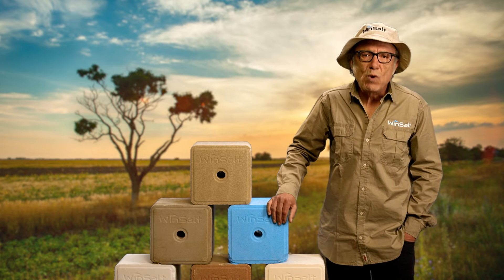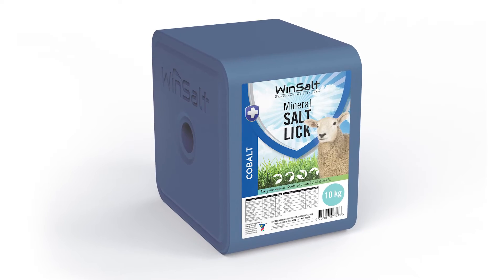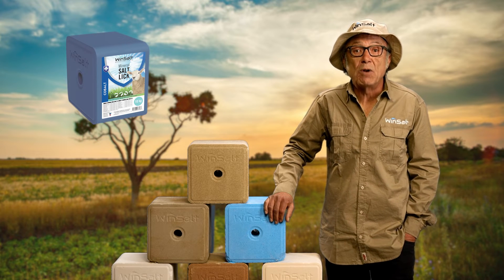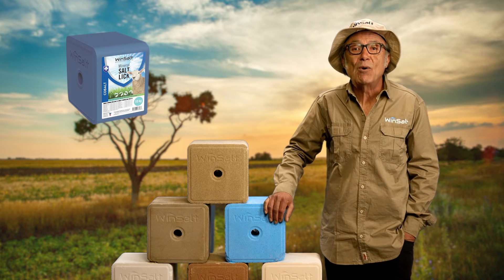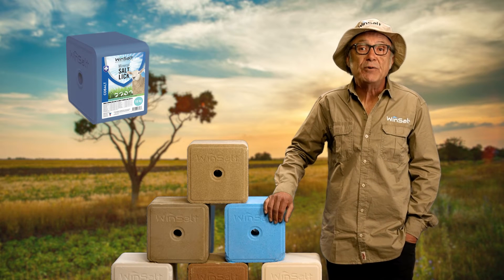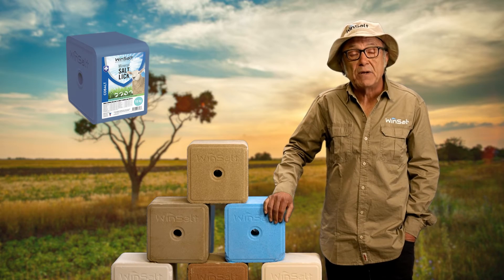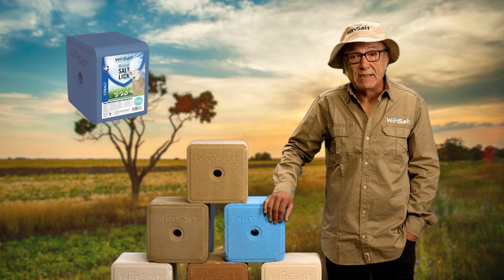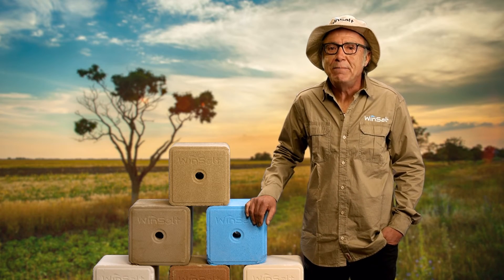WinSalt Cobalt Mineral Lick Block